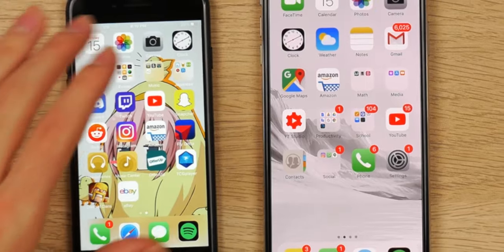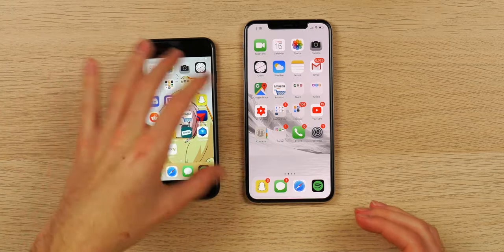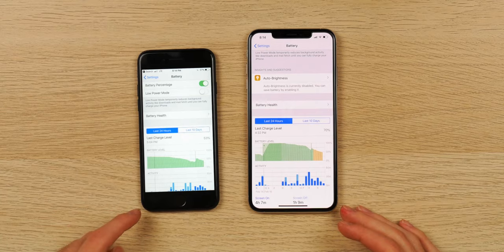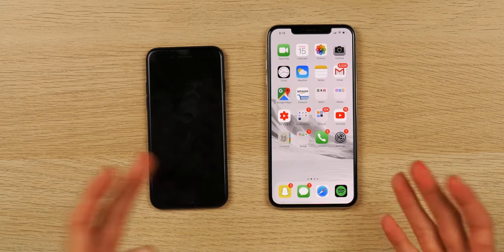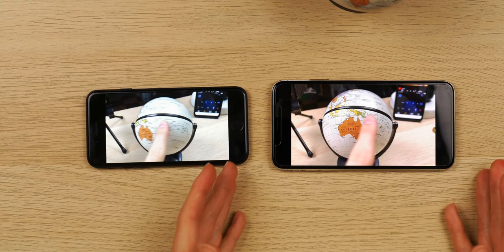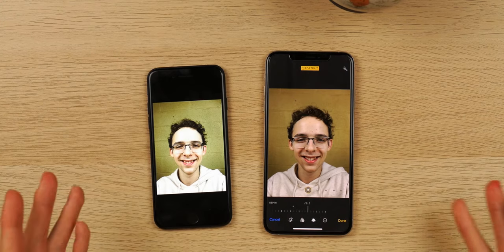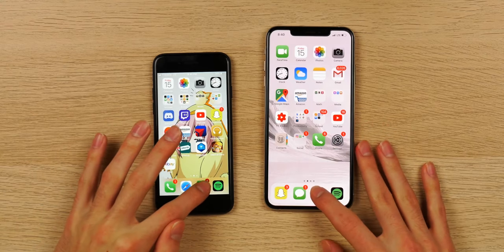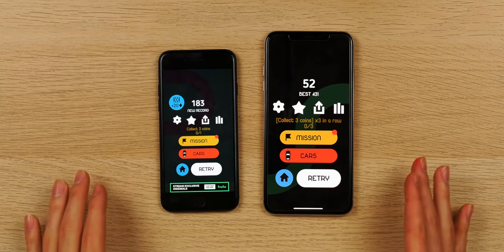iPhone 7 vs iPhone XS Max | 2019 | Worth the Upgrade?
Still rocking the iPhone 7 or thinking of buy it? Is the latest and greatest from Apple tempting you and making your wallet tremble with fear? Stick around for this full comparison to get a better clue on what you should do.